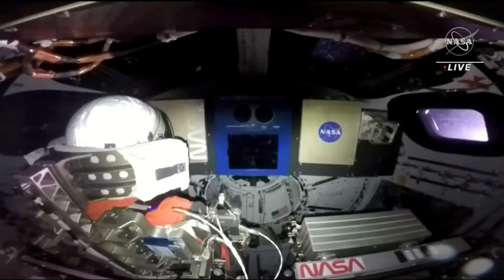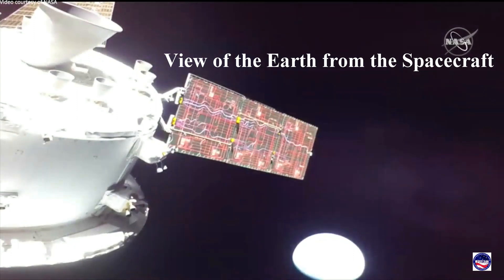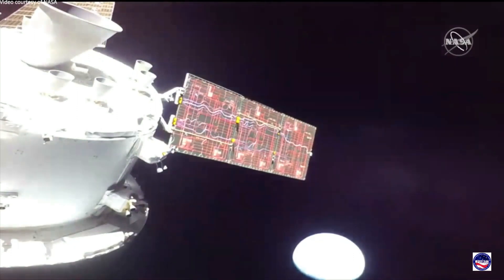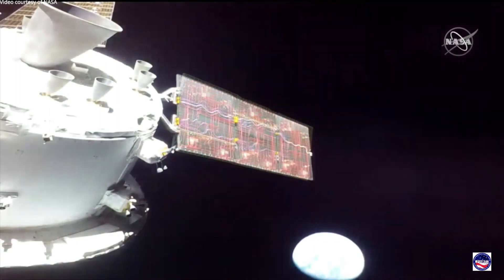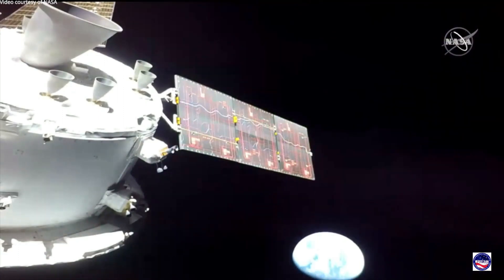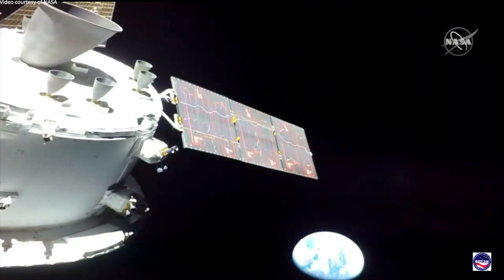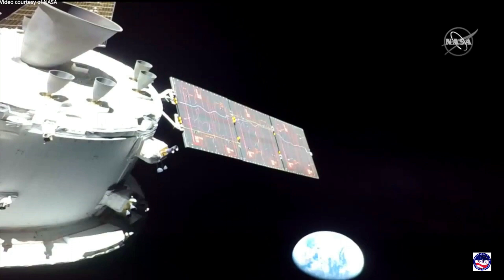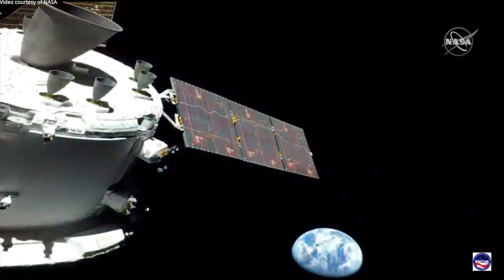Artemis 1 Orion View of Earth / Inside the capsule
View inside the cabin of Artemis 1 Orion Spacecraft and of our planet Earth. Courtesy of NASA
Vista del interior de la cabina de la nave espacial Artemis 1 Orion y de nuestro planeta Tierra. Cortesía de la NASA
Photojournalist: Miguel Ramos "AI News Service Puerto Rico" U.S. Press Corps